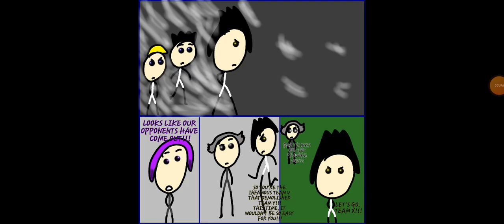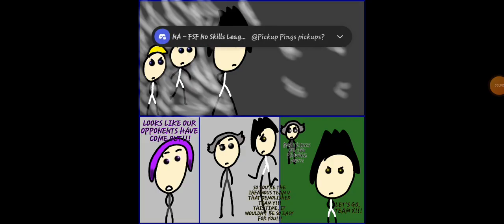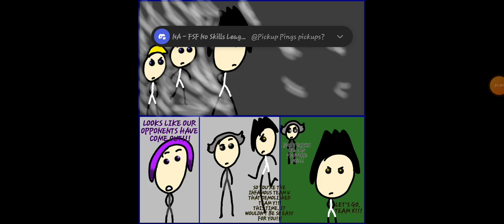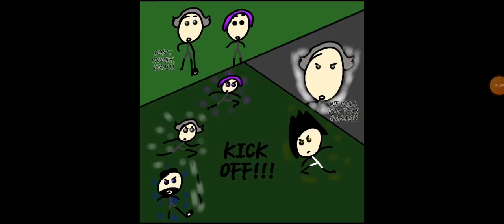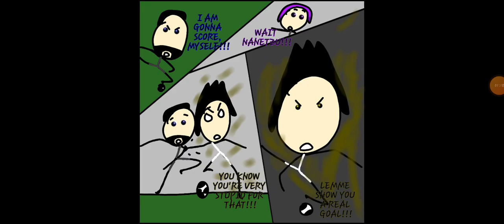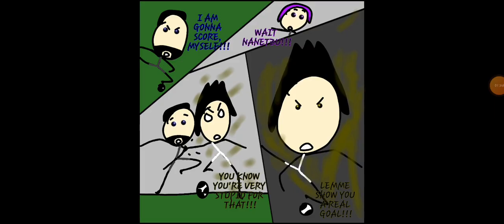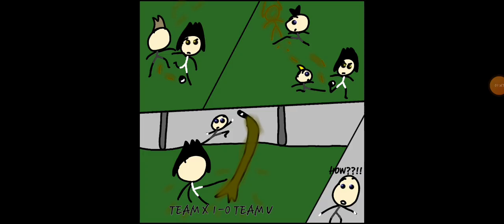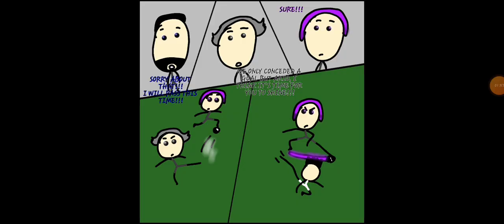1ST STICK LOCK ANNIVERSARY VIDEO: STICK LOCK EPISODE NACHIRA SPECIAL CHAPTER!!!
We have finally doing the 1st anniversary of my YouTube channel and Stick Lock!!!